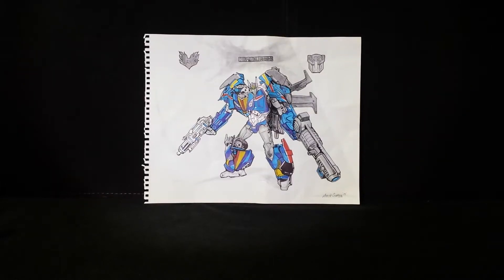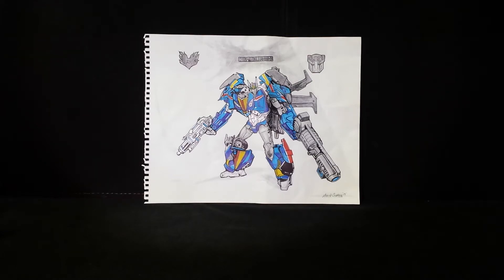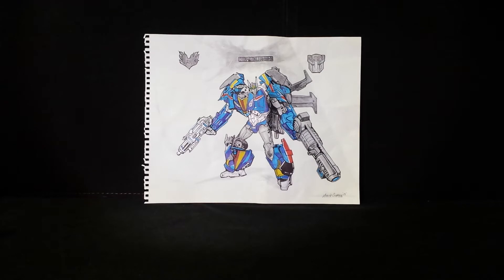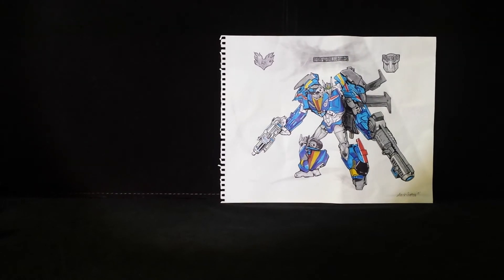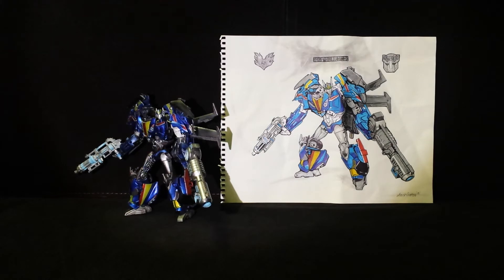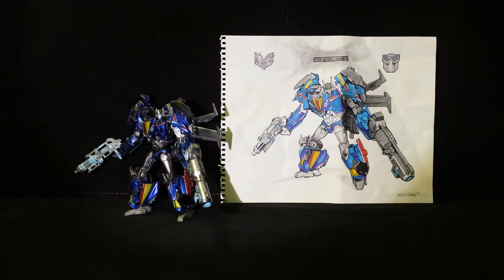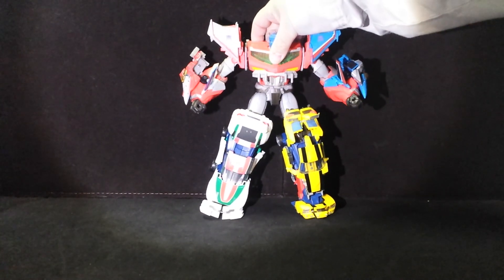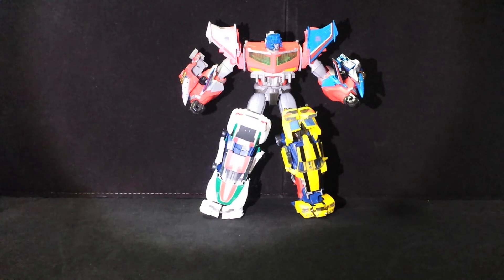Transformers Custom Artwork By Michael M-Simpson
This is a drawing done by my friend to go along with the actual custom I own. Check out Michaels youtube pg at Orien0.